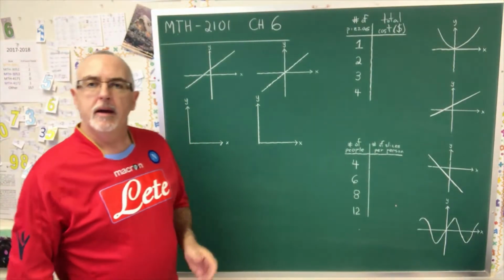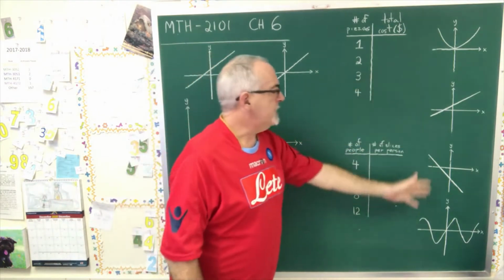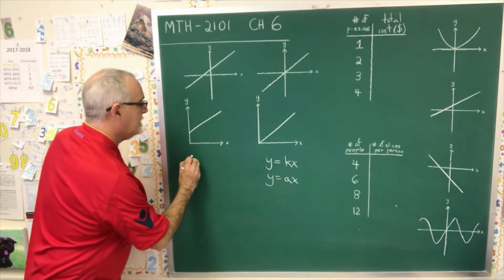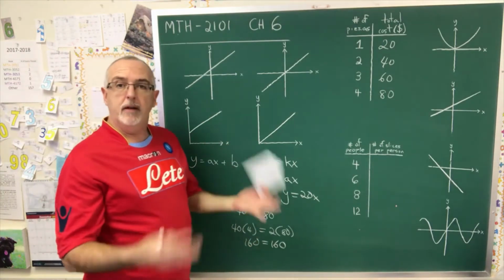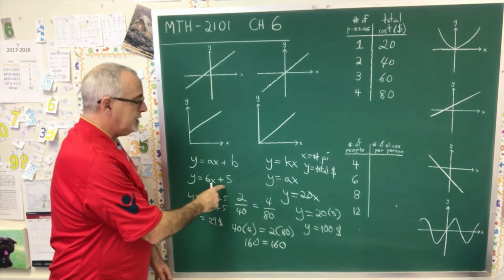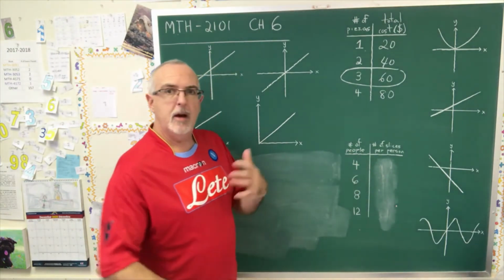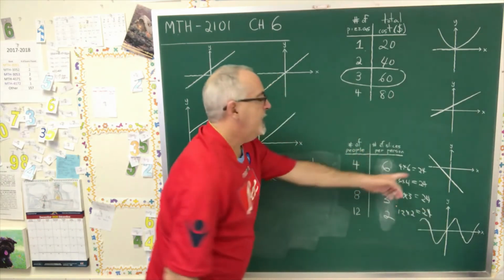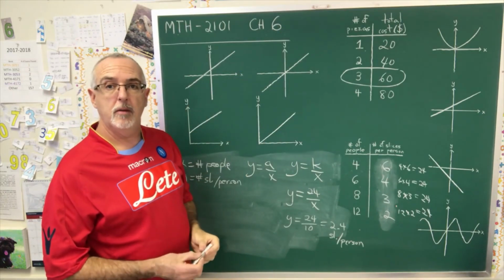2101 Chapter 6 Algebraic Models, Especially Direct Proportion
This video details all of the concepts covered in the MTH-2101 book’s sixth chapter. This is where the book really gets into the algebraic models which are in the title of the book. We see a bit of partial linear models, a lot of directly proportional linear models, and a bit of inversely proportional models. If you don’t understand all of this, it is a sign that you need to go back to Chapter 6 and study it further.